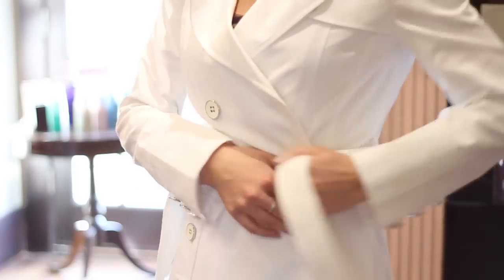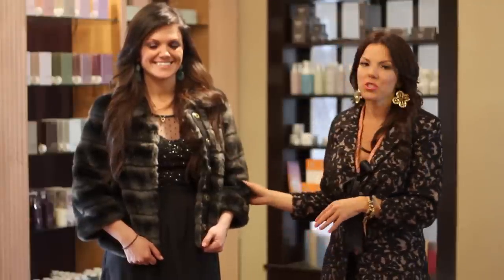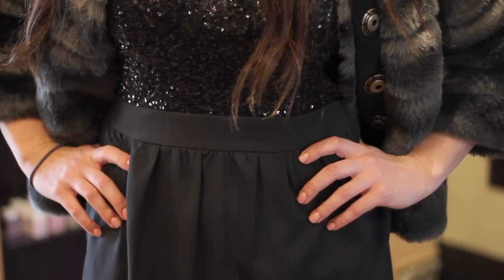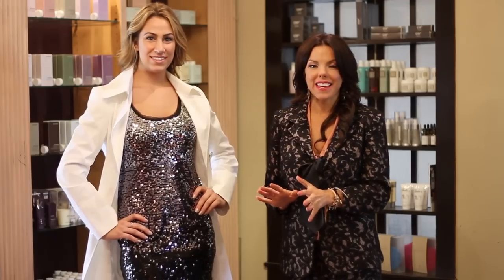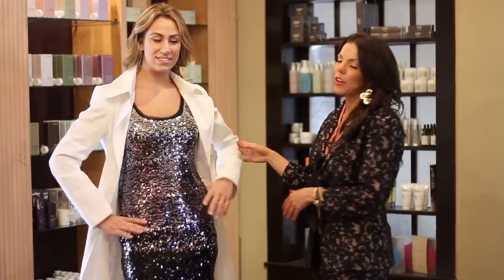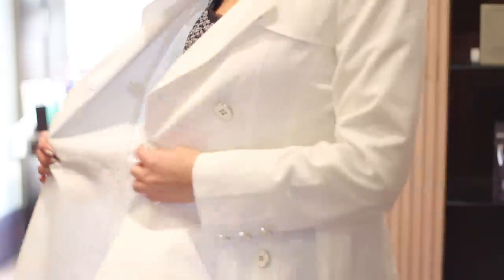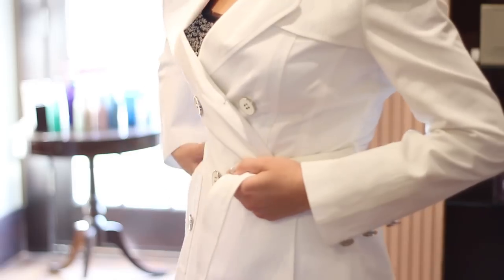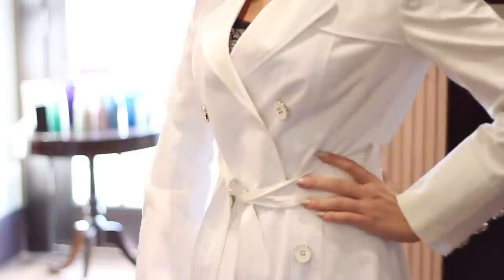Pairing a Coat With a Cocktail Dress : Fashion Tips & Tricks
Pairing a coat with a cocktail dress is a great way to make a wonderful impression at a party or event. Pair a coat with a cocktail dress with help from a highly sought-after personal stylist in this free video clip.

Series Description: When it comes to fashion, keeping a few key tips and tricks in mind will go a long way towards making sure that you're ready for nearly any occasion. Learn about valuable fashion tricks with help from a highly sought-after personal stylist in this free video series.